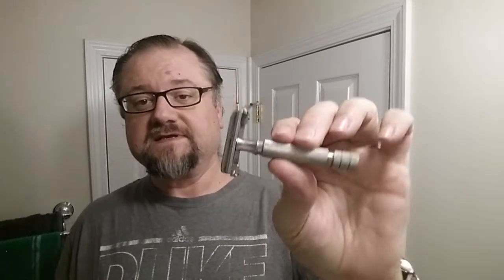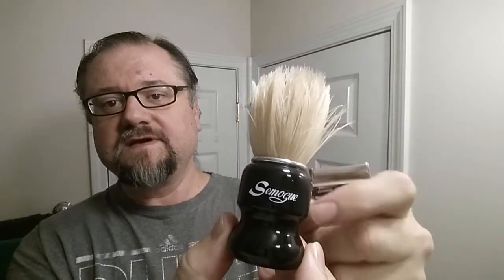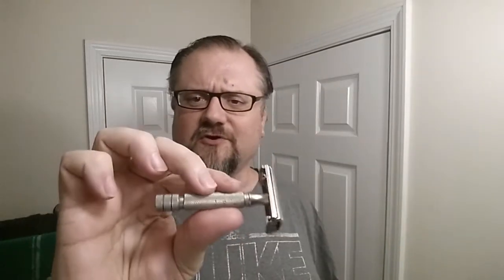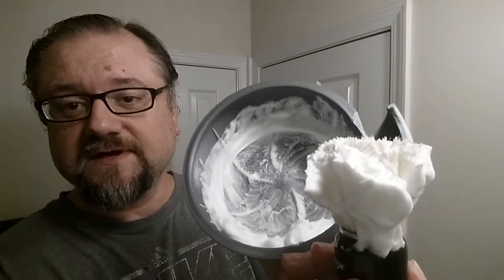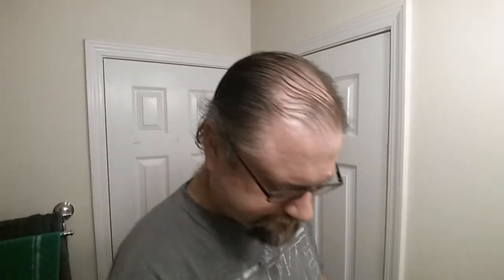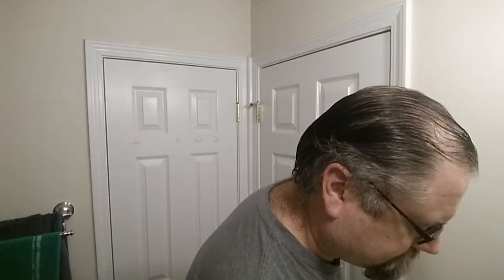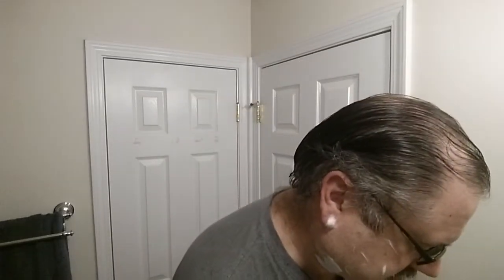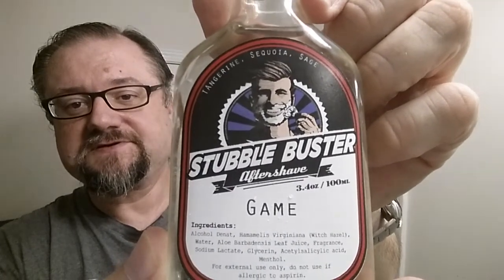Just A Shave: Gillette Rocket HD - Kai (13) - Proraso Red - Semogue Torga C5 Prem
Today is to grind on the Proraso hard, so that we get a rich load.

And I wanted to try the Kai on a mid-aggressive razor, since the ones before now have been on the mild side.

Razor: Gillette - Rocket HD (UK)
Blade: Kai (13)
Lather: Proraso - Red
Brush: Semogue - Torga C5 Premium (16 uses)
Post: Stubble Buster - Game

*Razor and Blade Notes* - Gillette - Rocket HD (UK) ::: Kai (13 uses):
This is a great razor to use with the Kai!  A tiny bit of audio feedback says that the blade is not super clamped down near the edge, but the shave was fairly smooth, comfy, and close.

*Soap Notes* - Proraso - Red:
Sometimes I just can't get enough of that sweet sandalwood of the Red! :-)

Scent strength: 4-5/10. nicely present.

Lather: Well, at last, I got some decent lather.  Looks like you just need to load this sucker way heavier than most "better" soaps.  It just requires more product.  For a bowl lather, STirling takes me 15-20 sec load, while this guy needs about a minute.

And this was with a really scrubby boar.

The lather finally had a creamy/proper feel to it, and performed well enough.

* 60 sec load with a Lightly-Wet brush
* 3 tsp added to make lather

*Brush Notes* - Semogue - Torga C5 Premium (16 uses):
I wanted to grind on the Proraso and get a huge load, so that I could test the over-loading end of the spectrum.

So I chose this little young boar that has tons of scrub, but no scritch.  He did great as usual, and the tips felt nice.

**Shave Quality**
During the Shave Feel:
 Cheeks: Almost Smooth
 Neck: Almost Smooth
After the Shave Closeness: